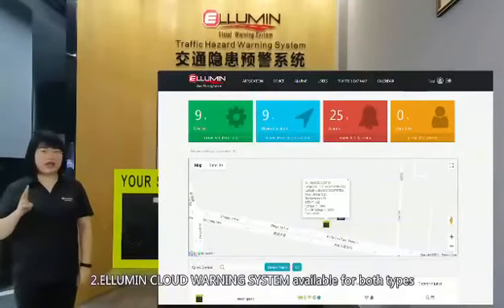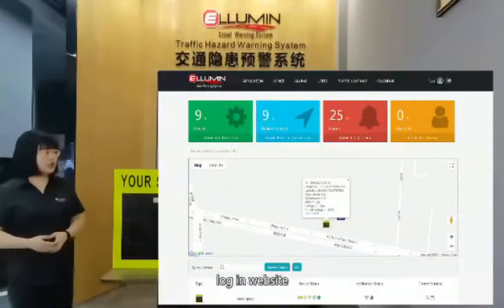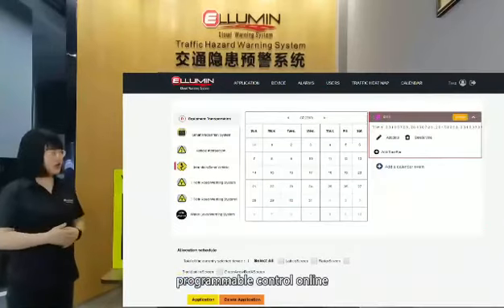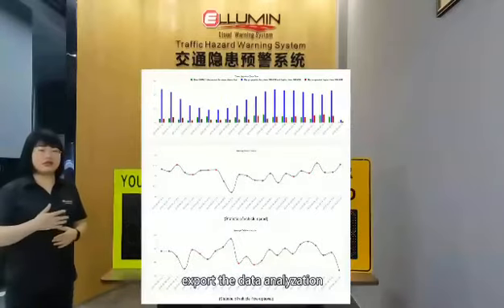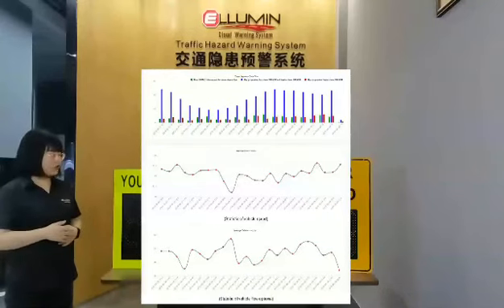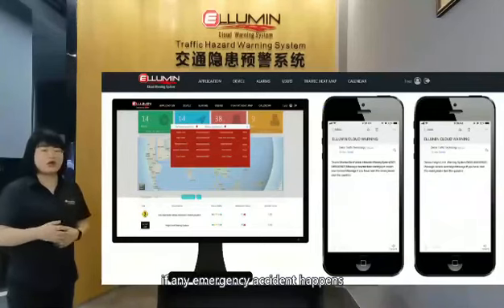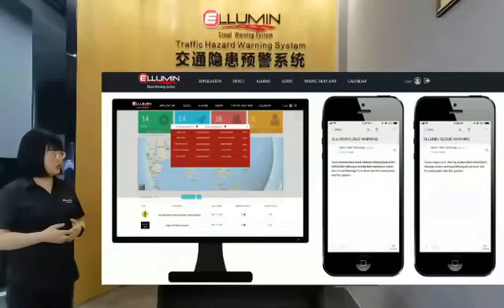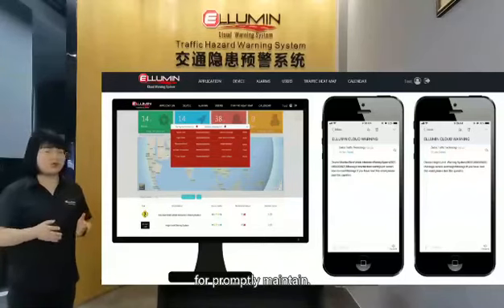Radar Speed Sign for Road Safety, Radar Speed Sign, Radar Sign